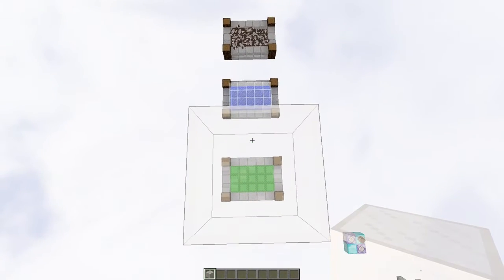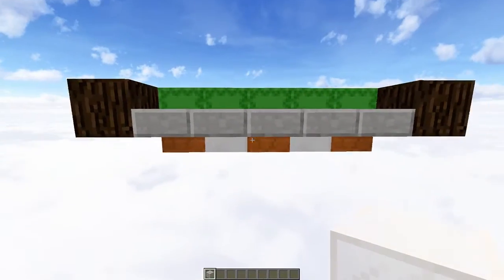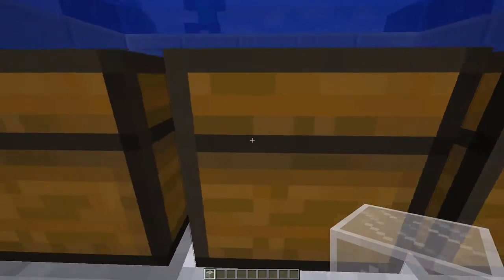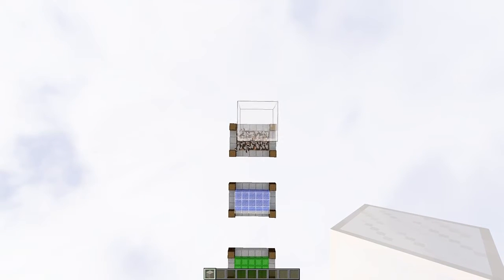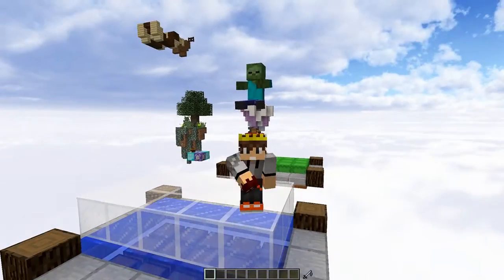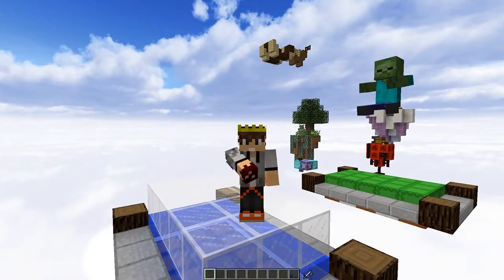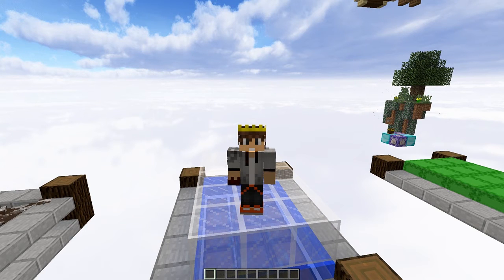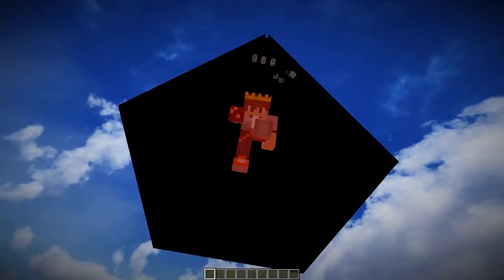Invisible Hidden Messages in Minecraft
Today we look at a cool little glitch that makes entities invisible!

And because I know the question will come up, I'm not planning on getting rid of minecraft content. Ever.

P.S. Ya'll are awesome. Never forget that.